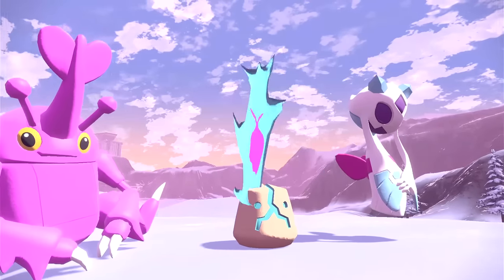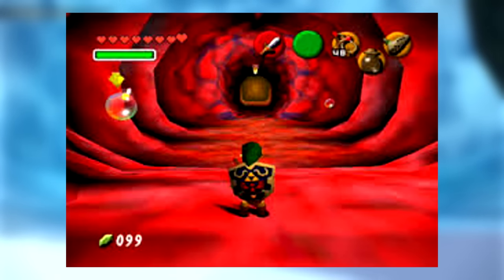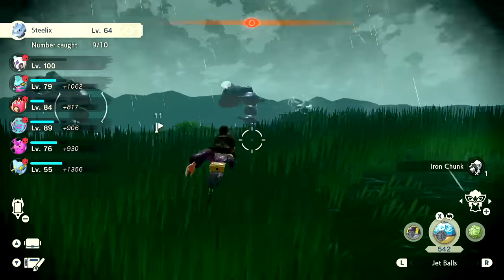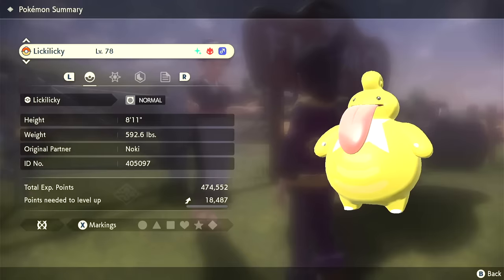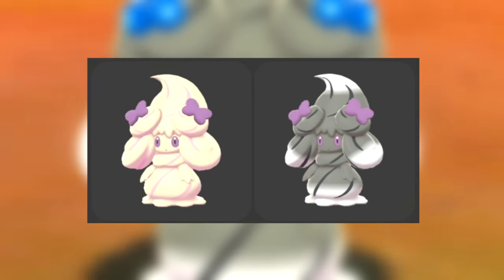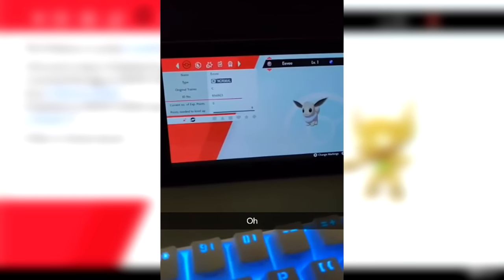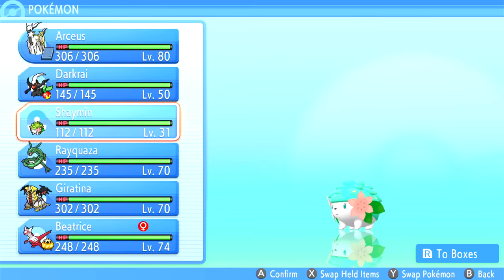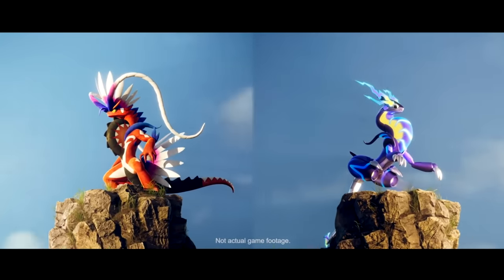What 1000 Hours Of Shiny Hunting In Pokemon Looks Like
A showcase of ALL of my shiny Pokemon I've collected over the years, with some cool stories and bangin' music.

Games featured include Pokemon Legends Arceus, Pokemon Brilliant Diamond, Pokemon Sword and Shield, and more.

🎶 Music 🎶
► Intro: 'Infant Queen Bee' composed by -45 from Umineko
► Background:
Various game OSTs from Old School RuneScape/Smash Ultimate
'Praise' composed by スミイ酸 from Umineko
'Death by Glamour' composed by Toby Fox from Undertale
'Kakariko Village' composed by Koji Kondo from Ocarina of Time
► Outro: 'Rolling Girl' - Wowaka

Kinda got carried away editing this one LOL.
Hope you enjoy seeing a ton of my shiny Pokemon, and are excited for future shiny hunts in Pokemon Scarlet and Violet!